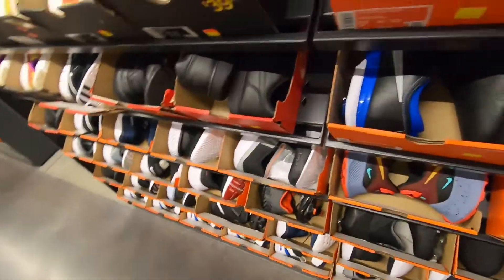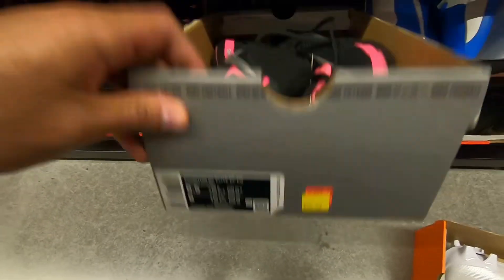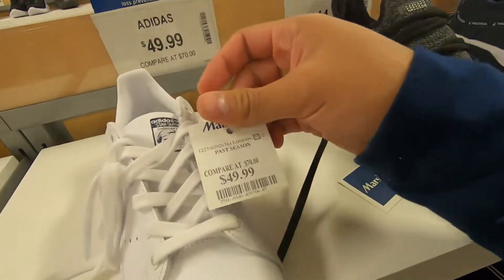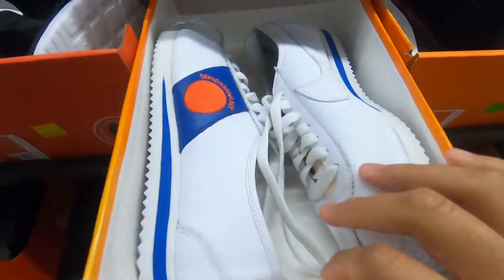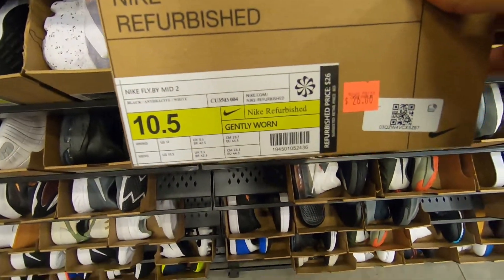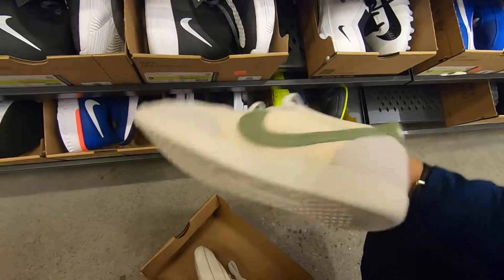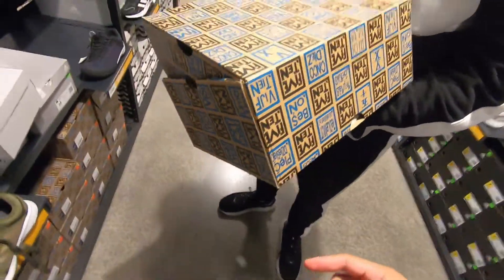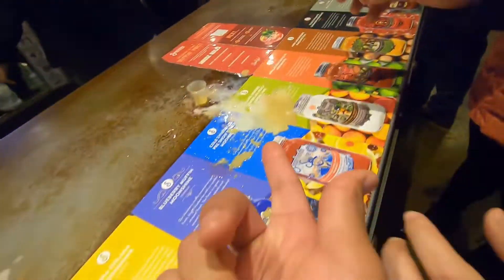WE FOUND THESE SHOES IN ANOTHER STATE! - Part 1